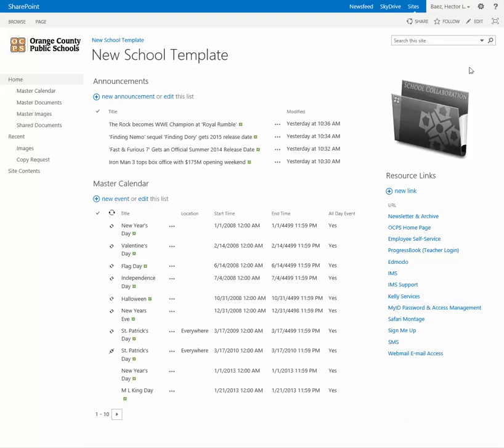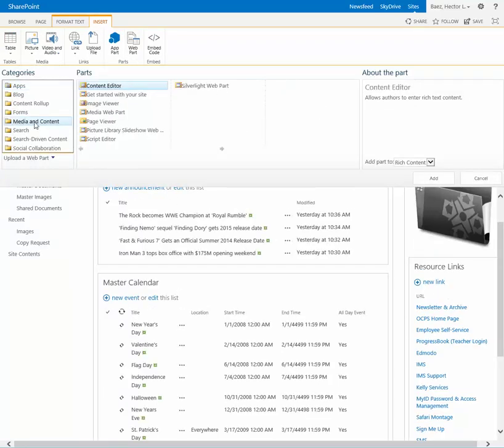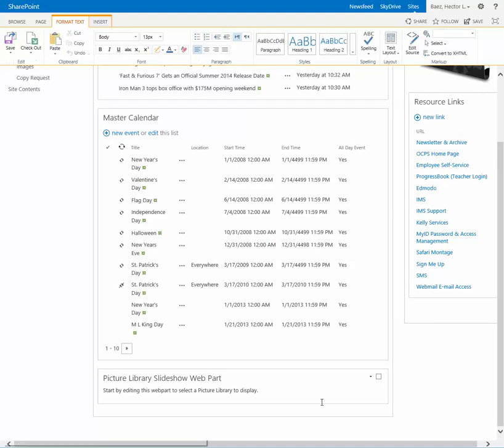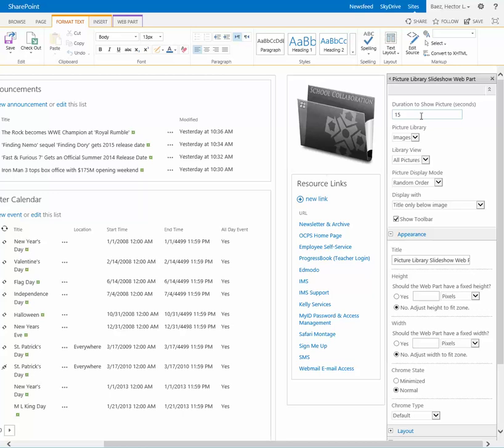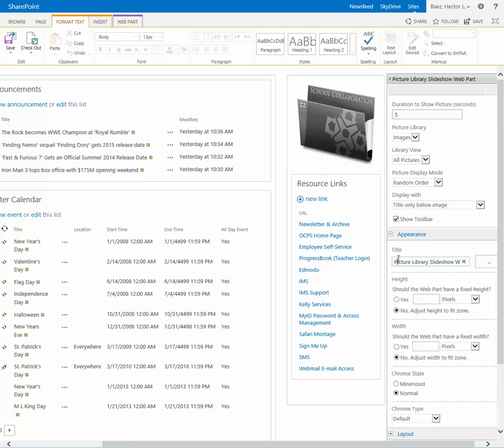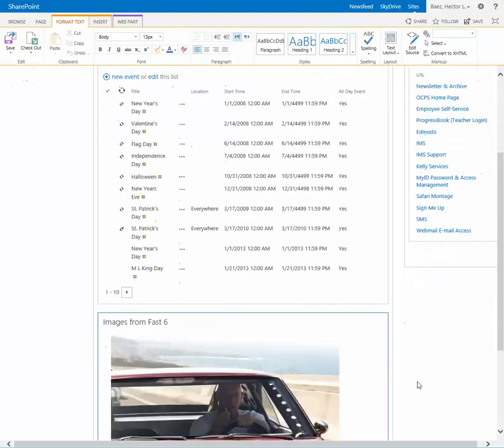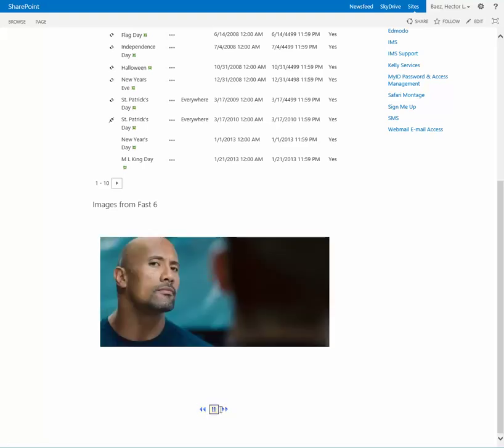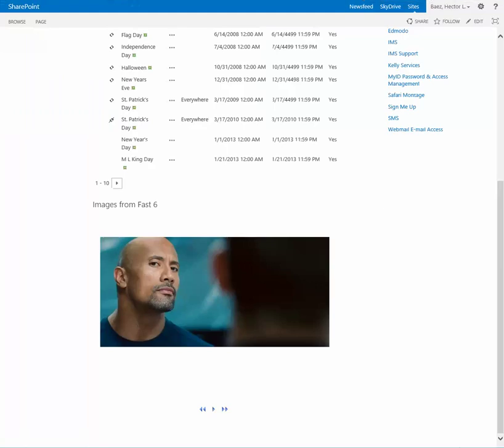SharePoint - Create a slideshow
This video shows how you can create a slideshow.